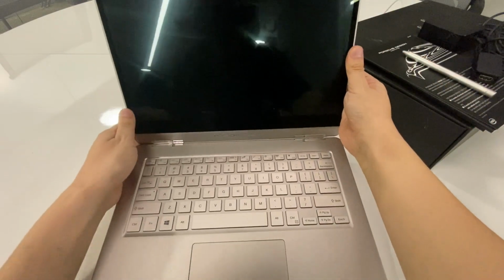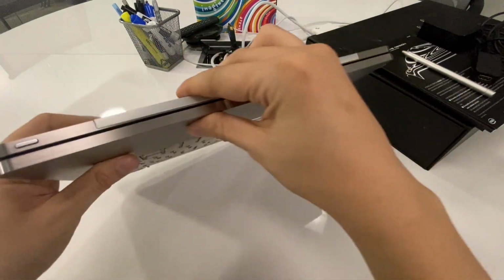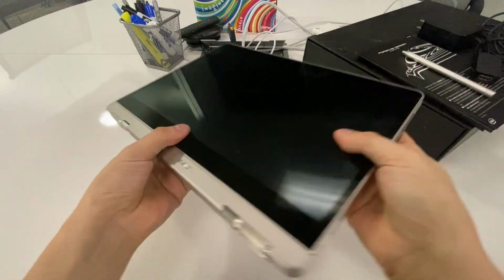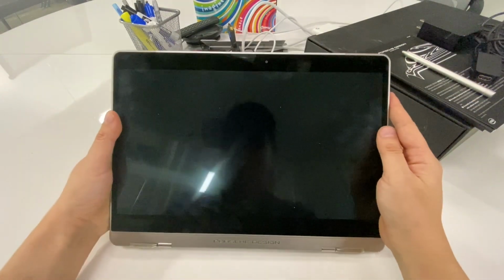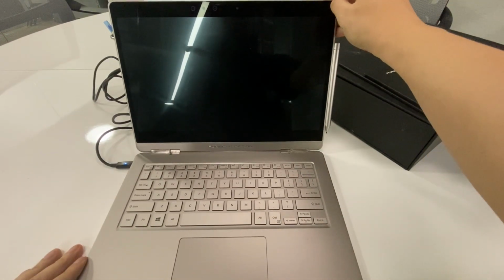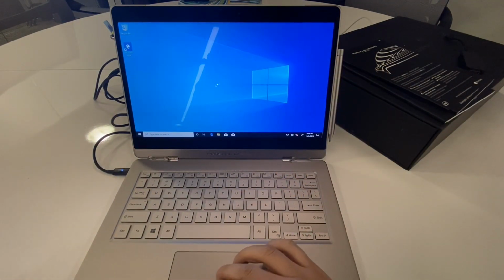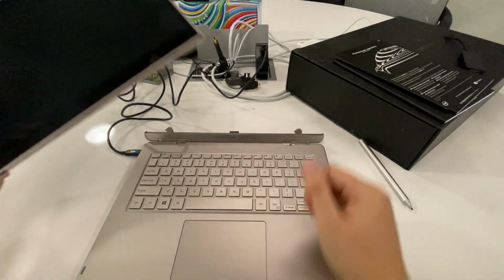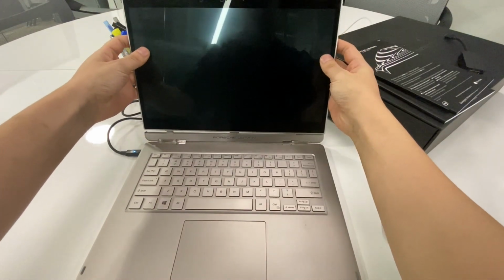Porsche Design Book One unboxing + overview - the ultimate convertible laptop!